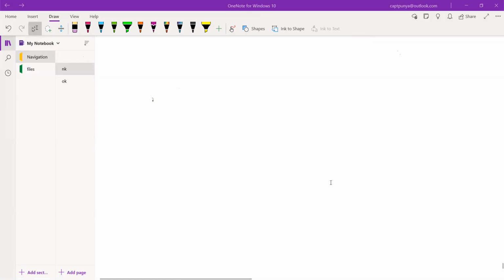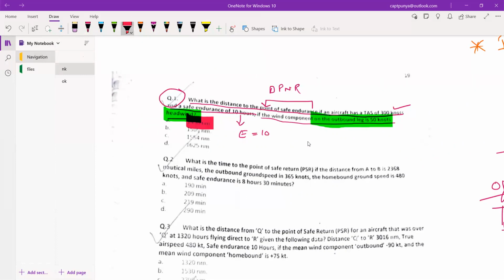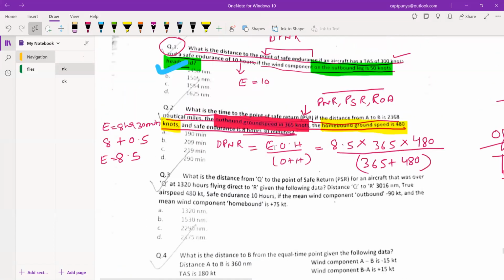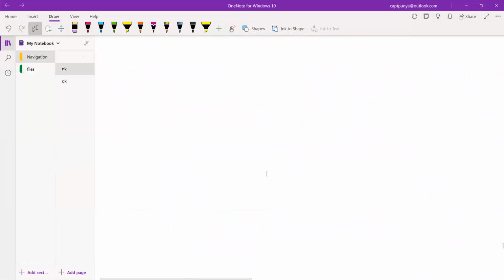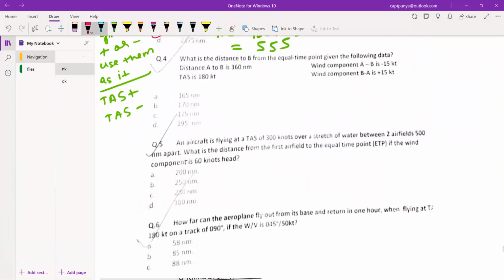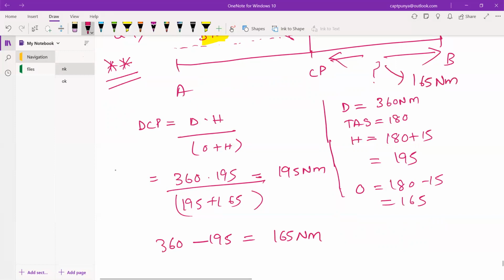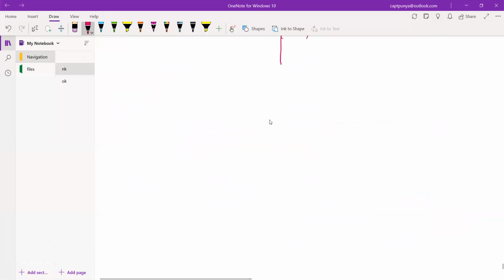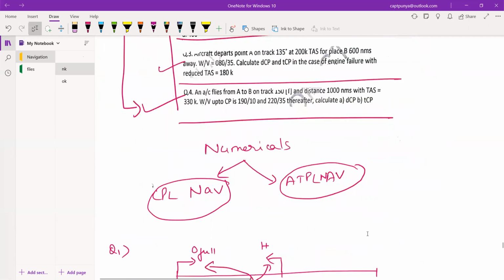DGCA NAVIGATION-NUMERICAL SERIES-PART 1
HELLO AVIATORS IN THIS VIDEO I HAVE EXPLAINED YOU HOW TO SOLVE CRITICAL POINT AND POINT OF SAFE RETURN NUMERICALS
PLEASE WATCH MY PREVIOUS VIDEO FOR BETTER UNDERSTANDING.